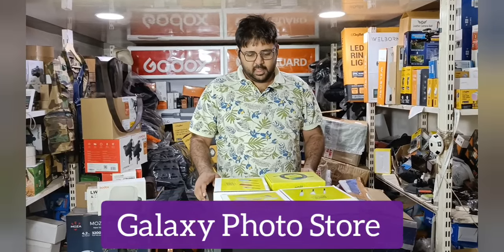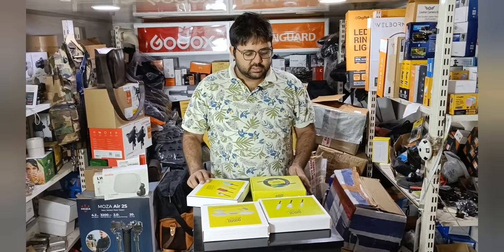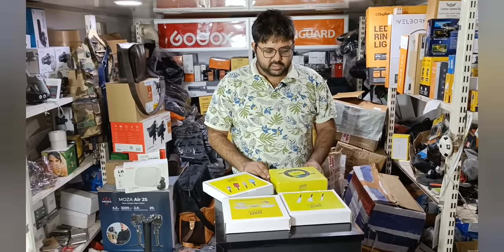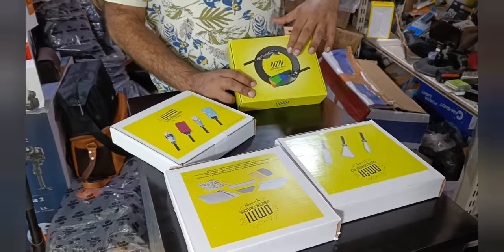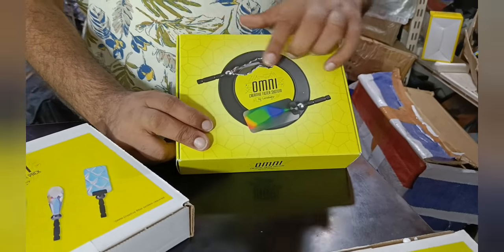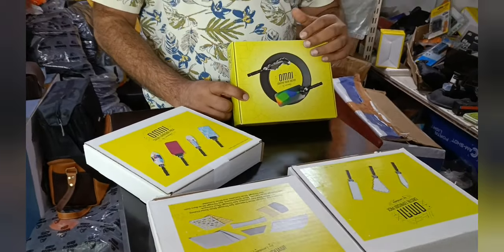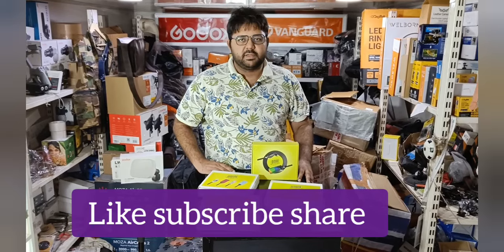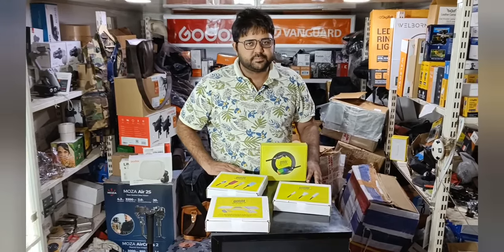lensbaby Omni creative filter system with colors crystal universal expansion pack for photo & video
to purchase contact galaxy Photo Store G3 vardhman fortune Mall gtk road azadpur delhi 33 m-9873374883